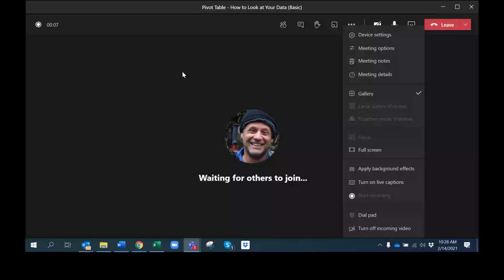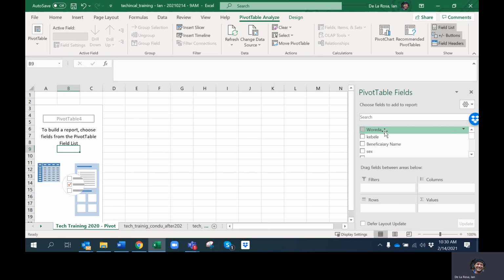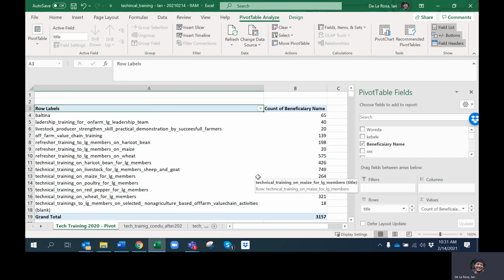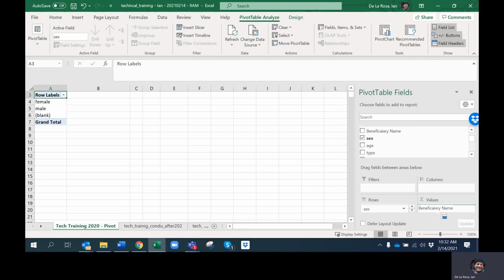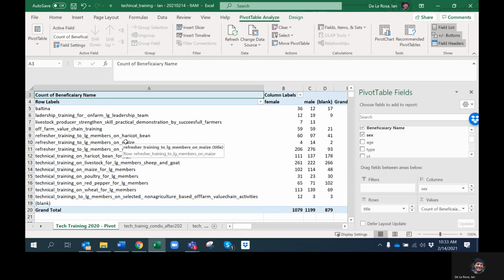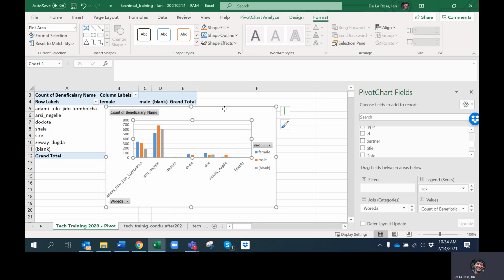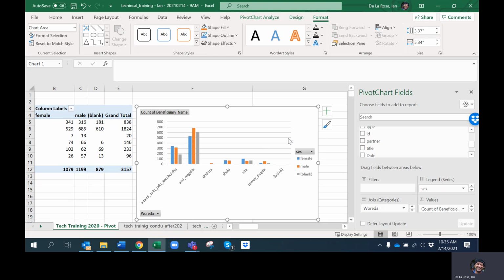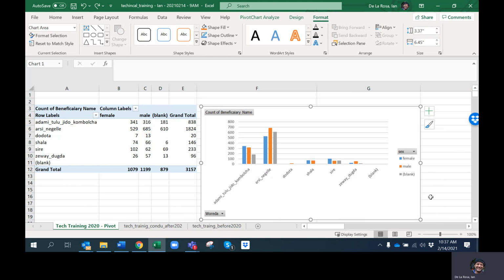3 Pivot Table How to Look at Your Data Basic